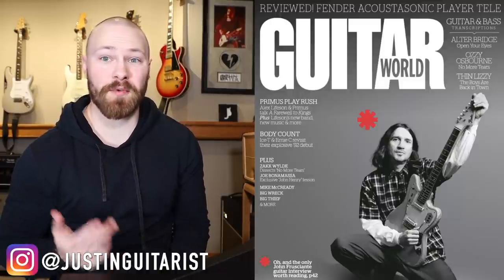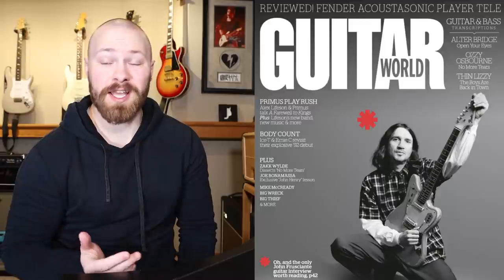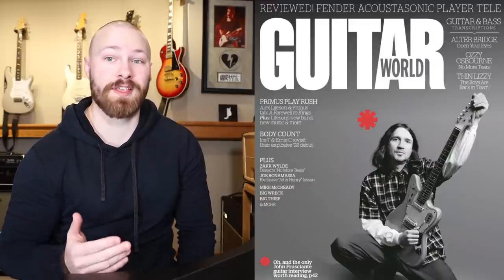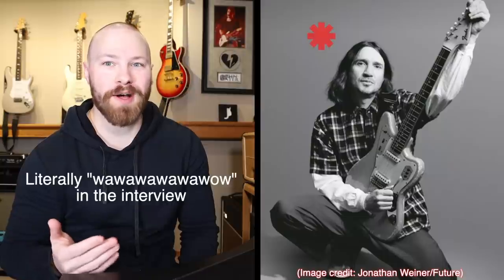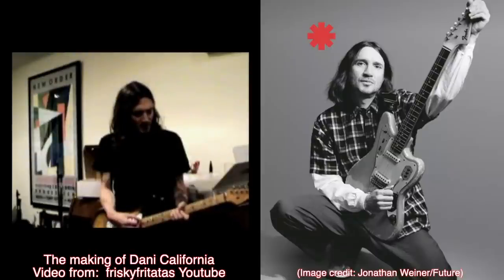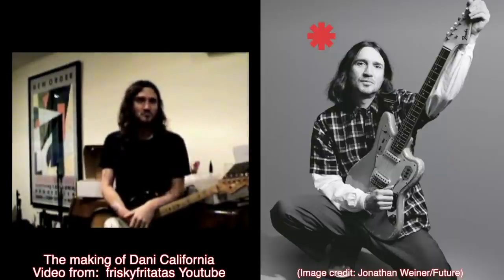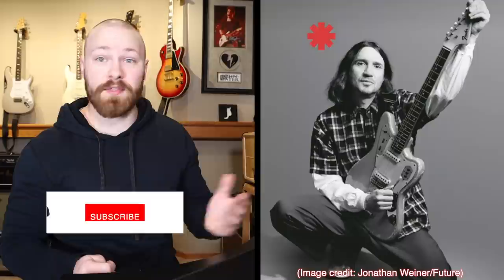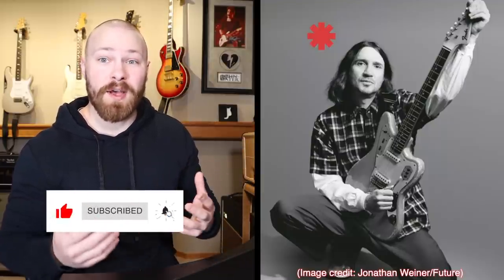Frusciante Reveals THAT Effect On Veronica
Photo Credit: Jonathan Weiner/Future